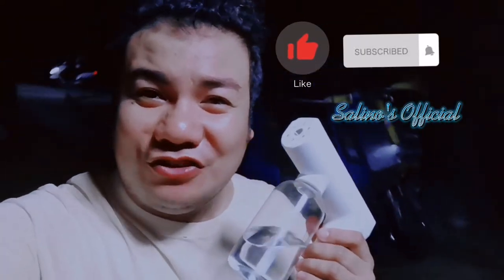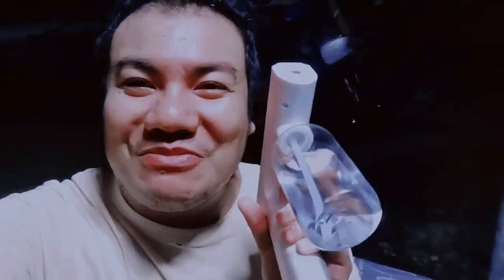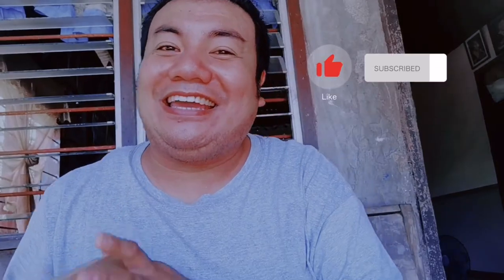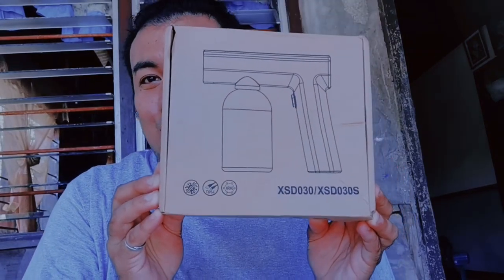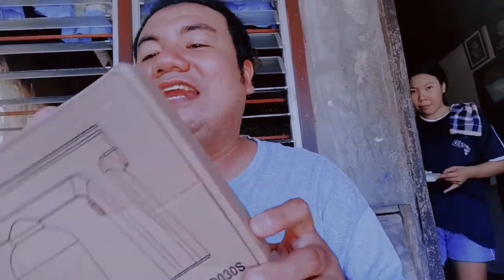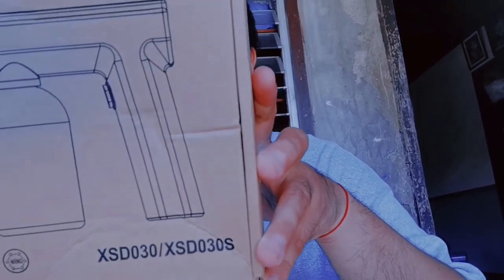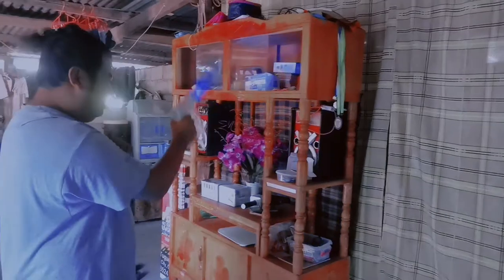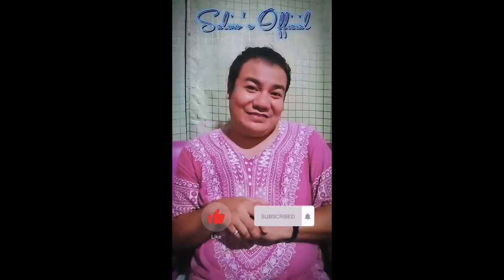Ugas Vs Pacquiao Fight! | Nano Blue Light Atomizer Review| Vlog 6